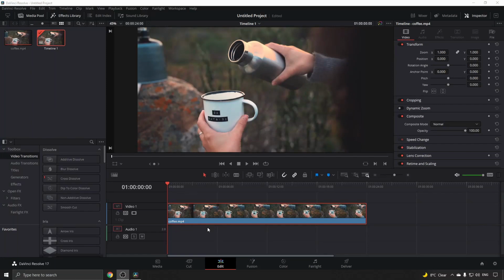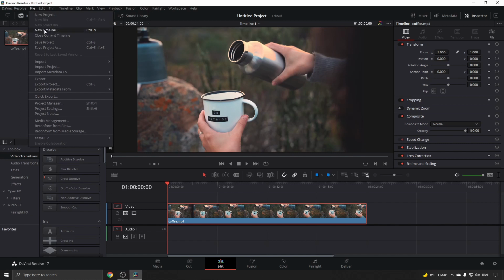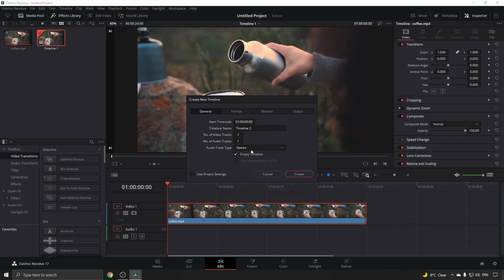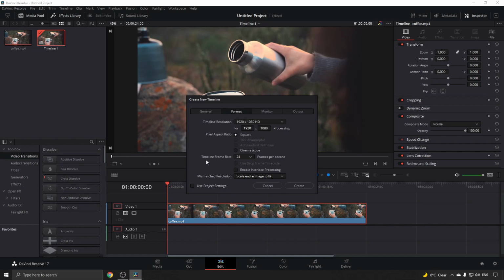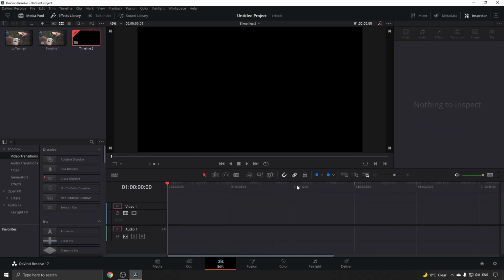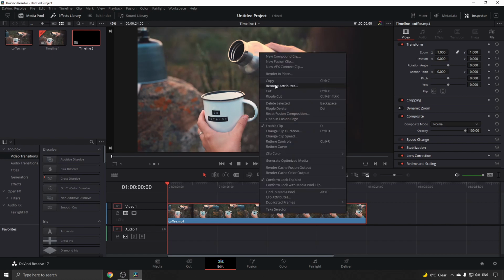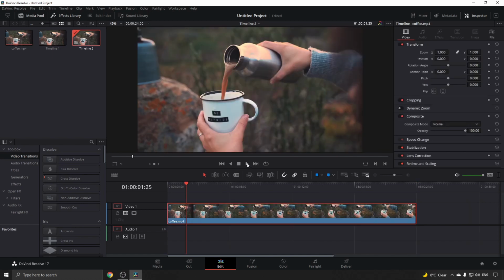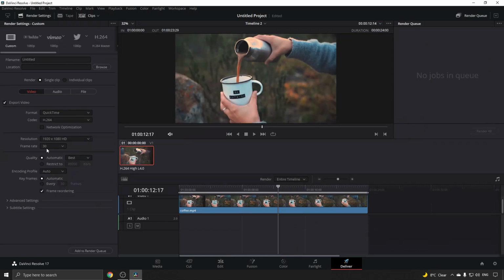How to Change Frame Rate on Davinci Resolve 17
Learn How to Change Frame Rate on Davinci Resolve 17